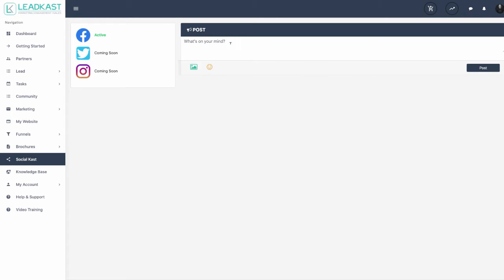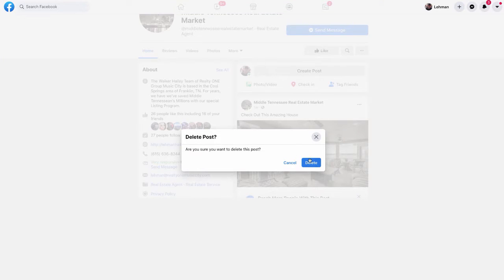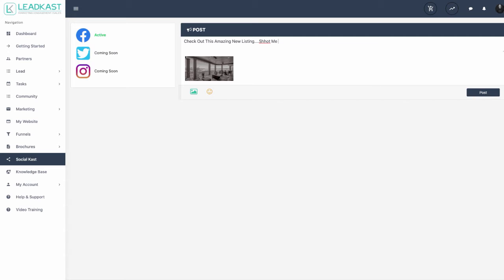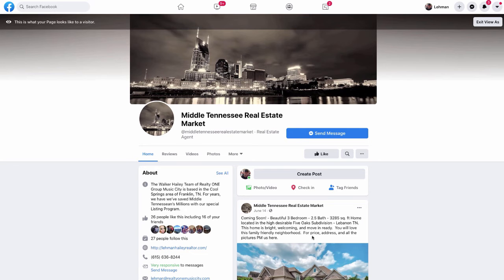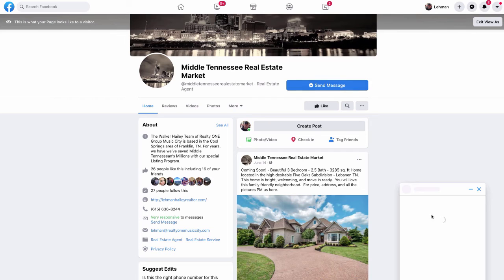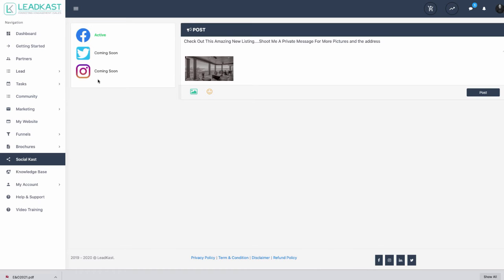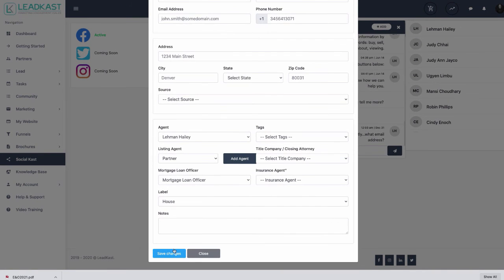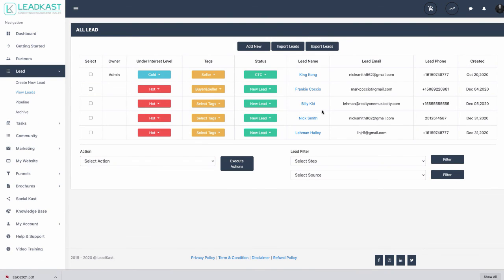LeadKast - Social Kast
In this video you will learn how to use Social Kast to engage with your potential leads and attract new clients.